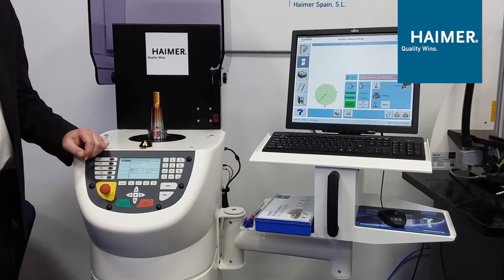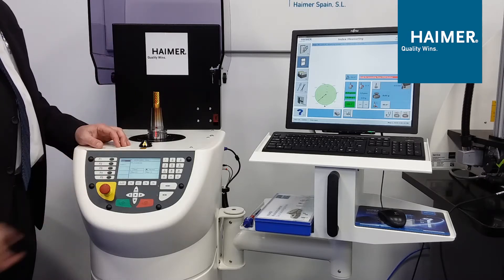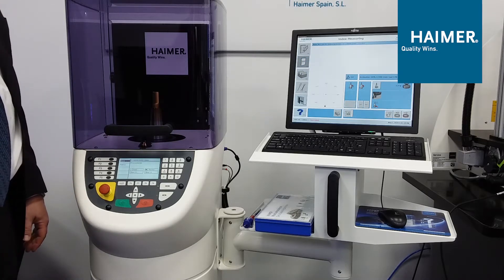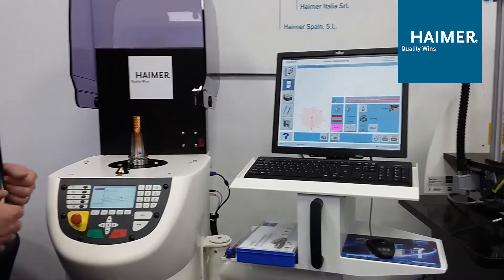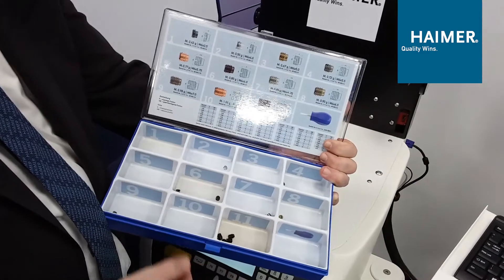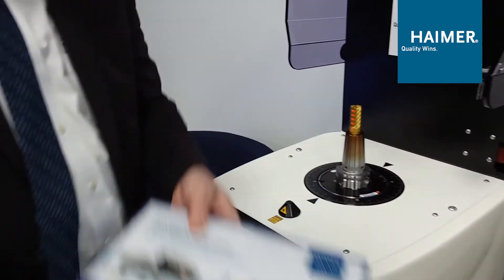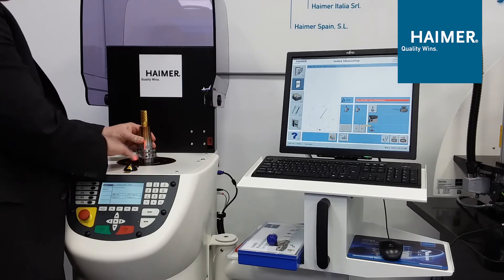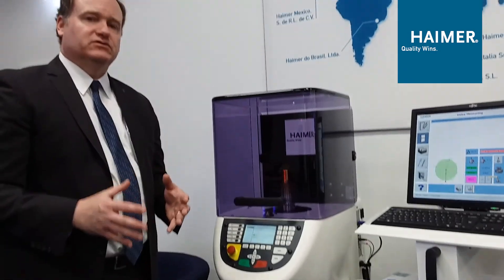HAIMER Balancing Technology: How Does it Work?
For machinists who want to run at higher rpms, having balanced tool assemblies is now necessary. In this demonstration, President of Haimer USA explains the importance of balance in order to increase productivity.

HAIMER is the system provider for tool management around the machine tool. In addition to offering tool holders, shrink fit and balancing machines, 3D-Sensors and solid carbide cutting tools, HAIMER now offers tool presetting machines. By providing technologies for smart production, HAIMER puts machinists ahead of the curve by offering Industry 4.0 products now, not later.

Stay up-to-date on the latest HAIMER news!